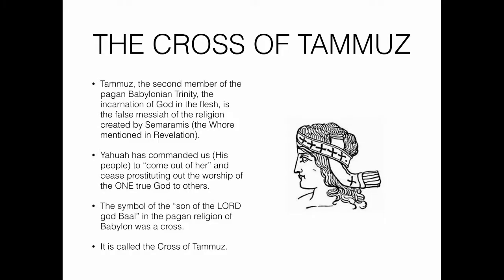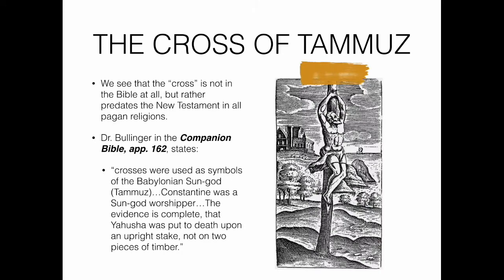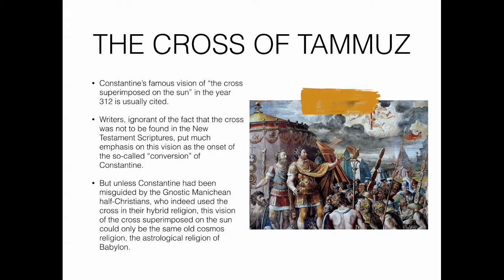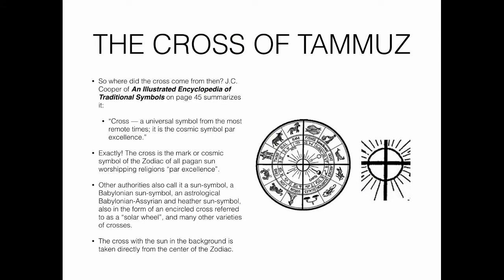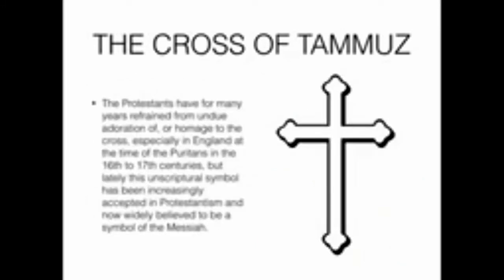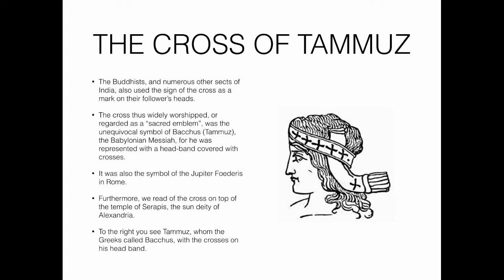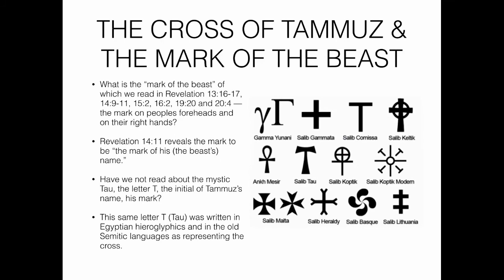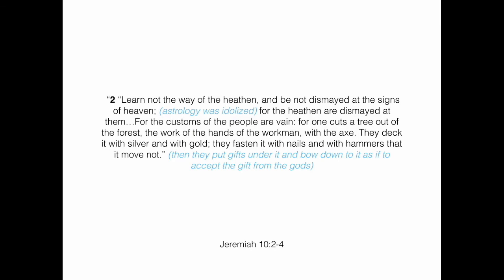The Origin Of The Cross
If you want to learn about how the Cross & how it came about and what it was before Christianity, then watch this video.

My other Youtube Channel for kids: UCtESMiz6mvWxmFnj9RtBemw